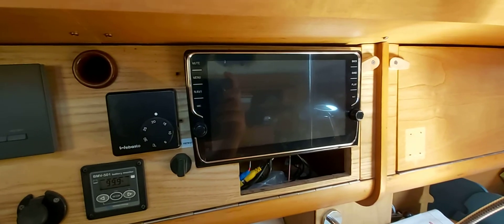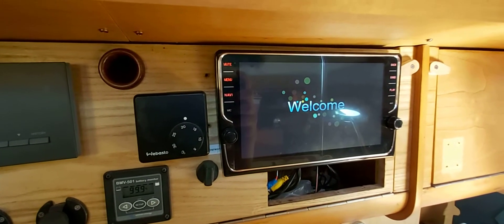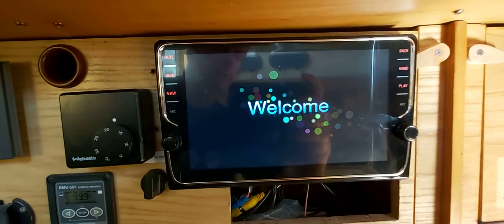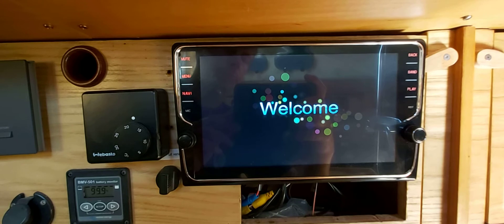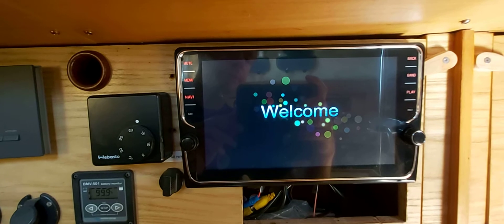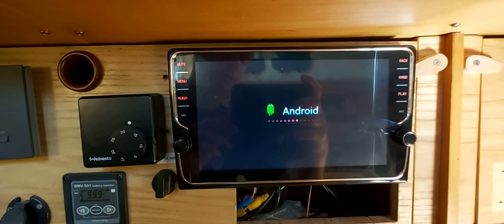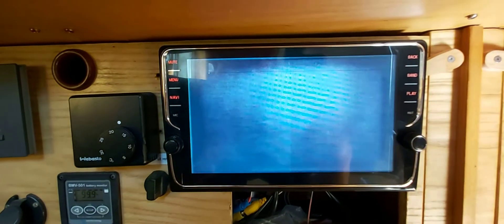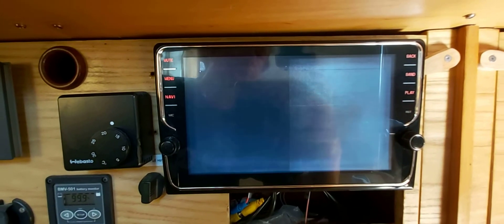Bosion PX6 Android 10.0 4GB ram, 64GB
After I downloaded and installed a certificate, the system asked for a pincode. Now I have to type the pin in a few seconds otherwise the interface crash of the Bosion PX6.